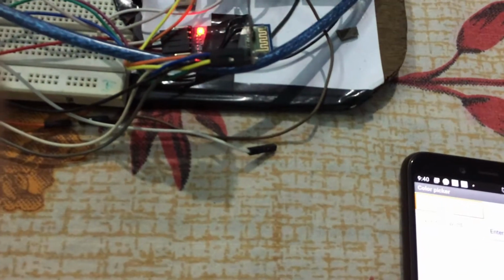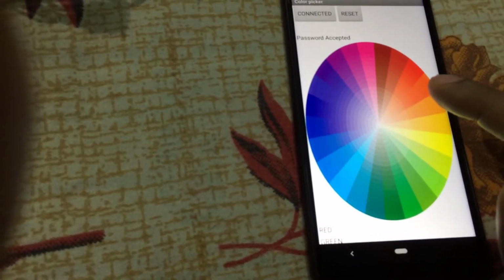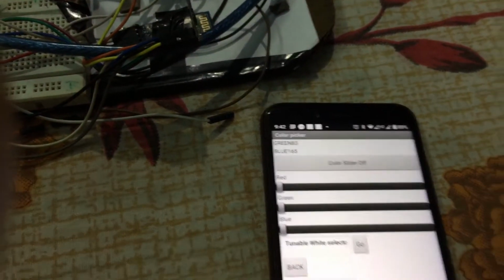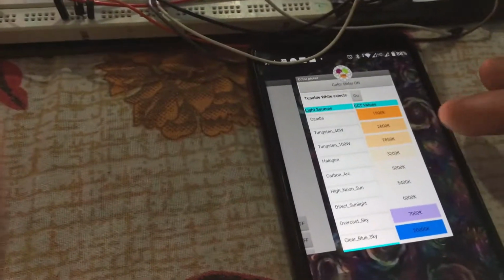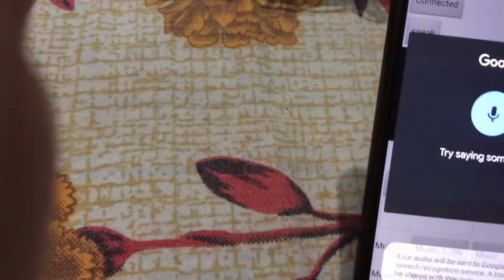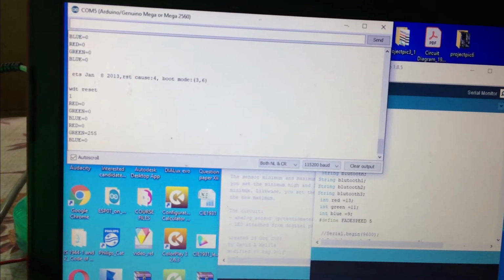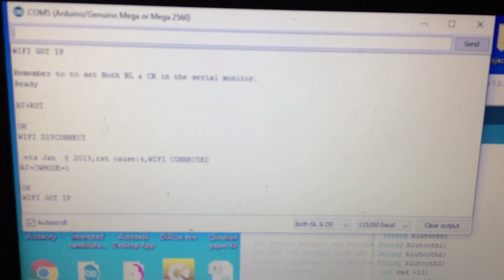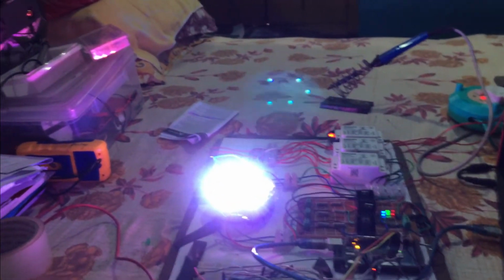Spectral Tunable RGB LED Controller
This is controller for spectral tunable high wattage LED array uses wifi and bluetooth communication,  an user friendly Application is made for all the various kind color controls and intensity control and voice command is built for ease of control, sequential lighting control is also given to it.